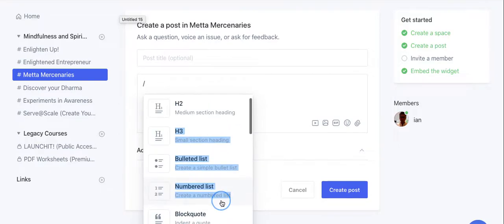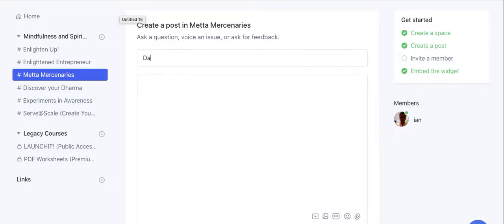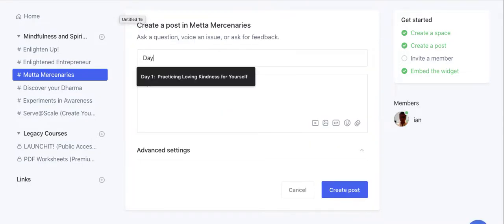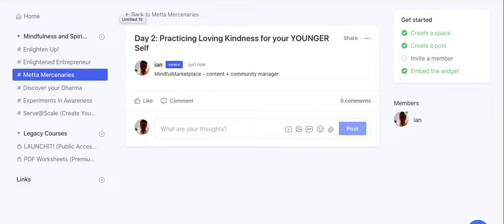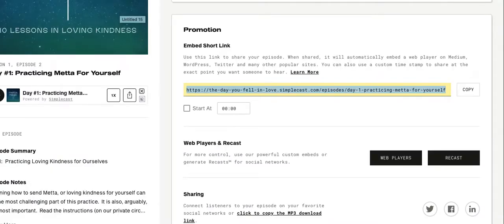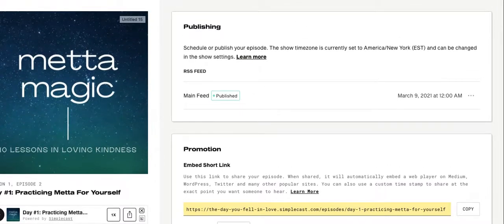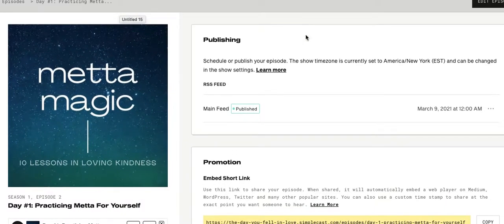Want to Use Circle as an LMS? Embed Private Audio Courses into a Circle Community with Simplecast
- Try Circle for 14 Days, 100% Free